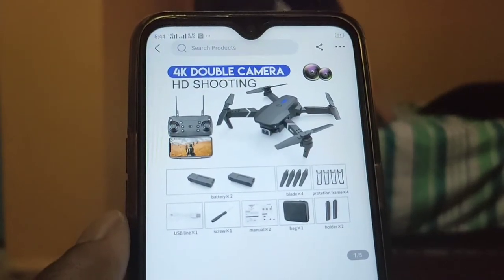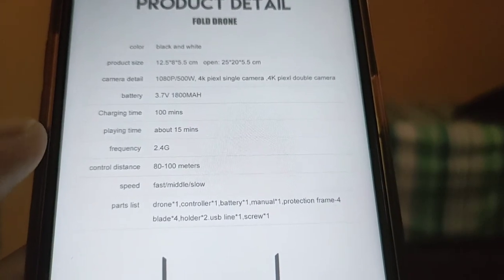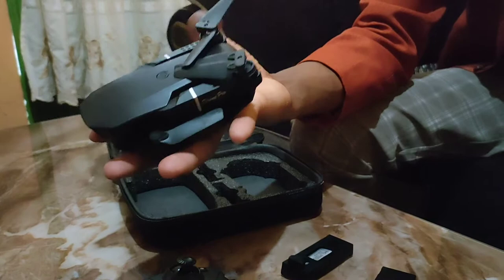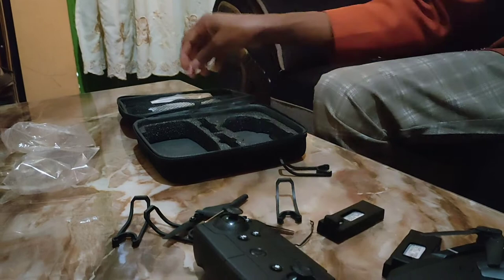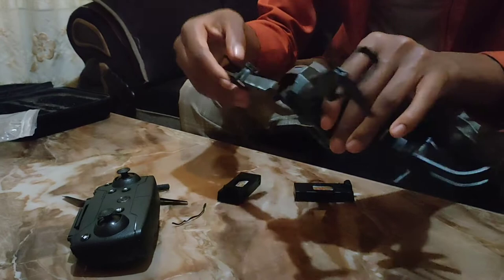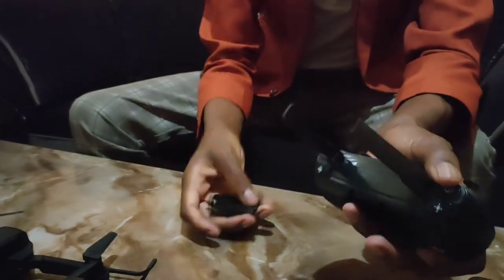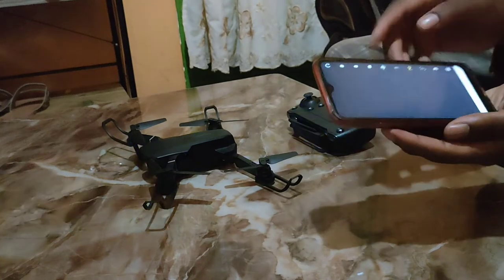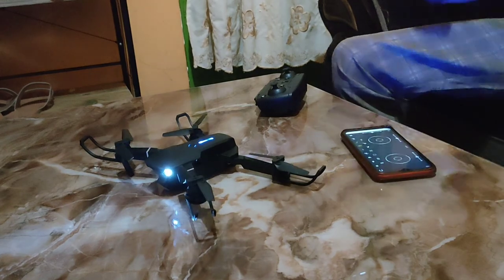DRONE. adventuretime drone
I Always admire drones. So i bought a smaller drone to train and take simpler flights.

From shop advertising:
Drone flight time is 15 minutes
Drone Flight distance is 100 metres
Charging time 100 minutes
Dual camera
Quadcopter drone

Price 55 dollars

djimavicmini

Your love is highly appreciated.

1. You are allowed to embed videos on your websites.
2. You are allowed to share the videos to different platforms and friends.